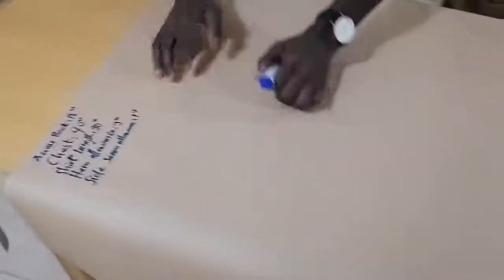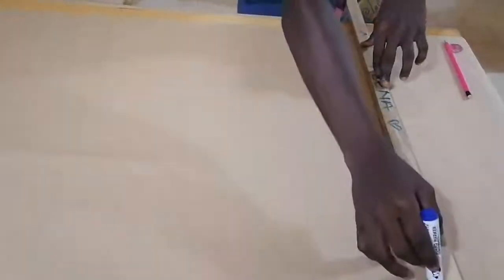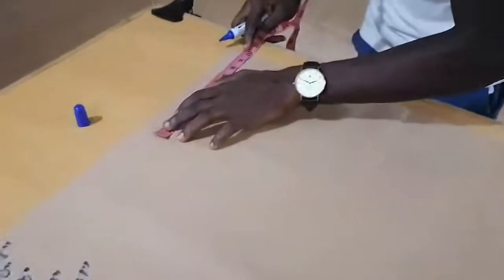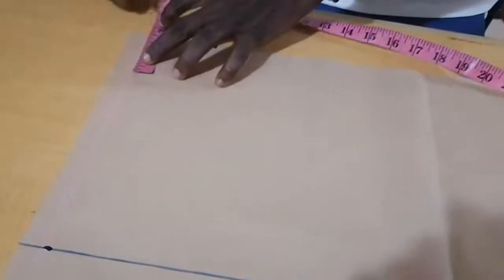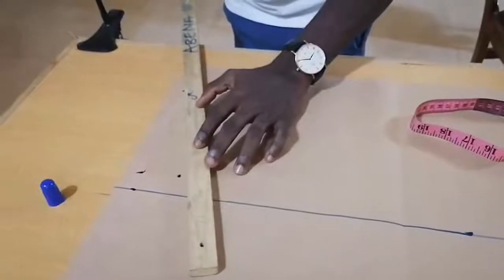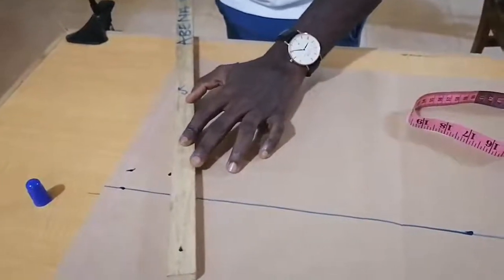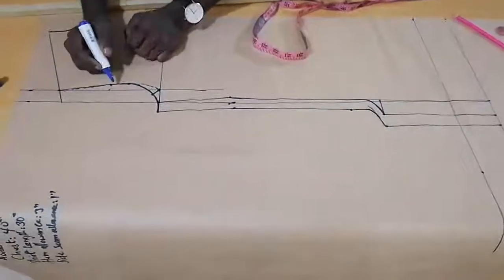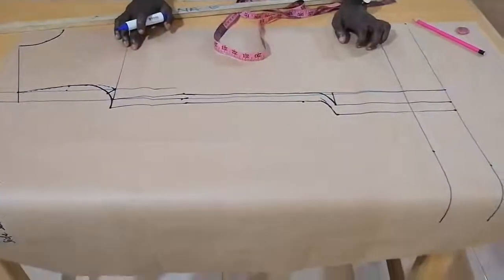HOW TO DRAFT KAFTAN SHIRT FRONT BODICE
This video shows the easiest way of drafting Kaftan shirt front bodice